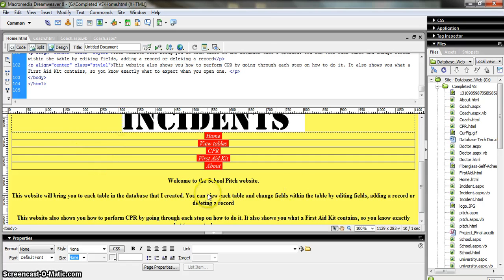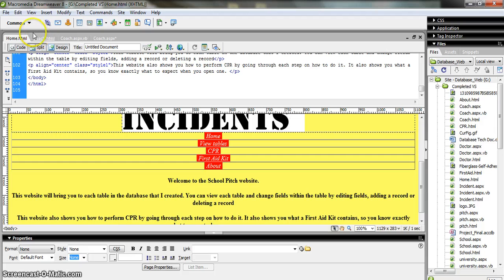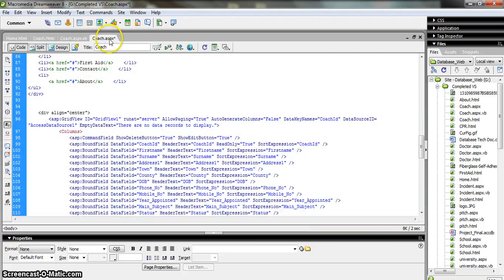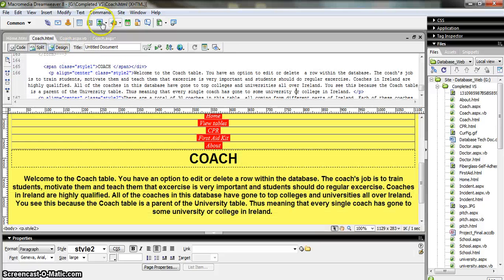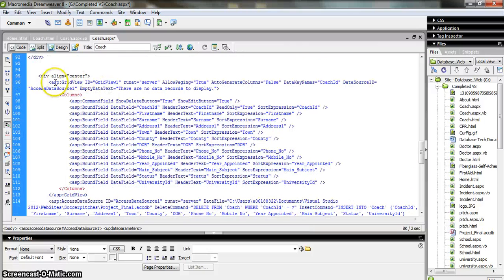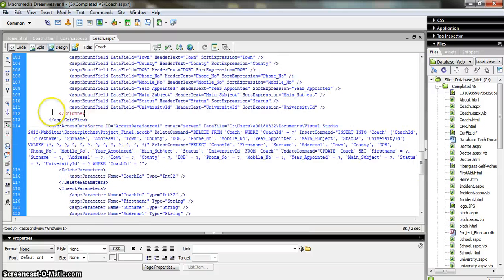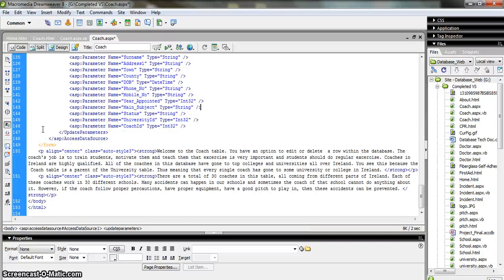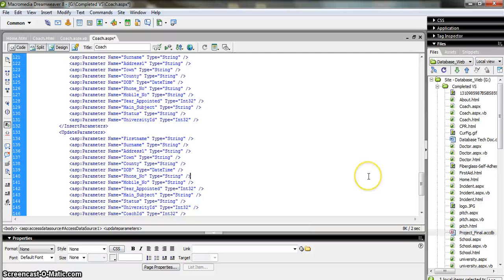Connecting database to a Website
The steps to implementing a database into a website